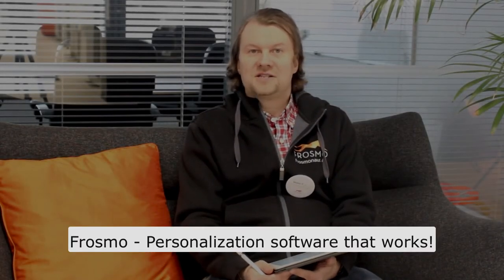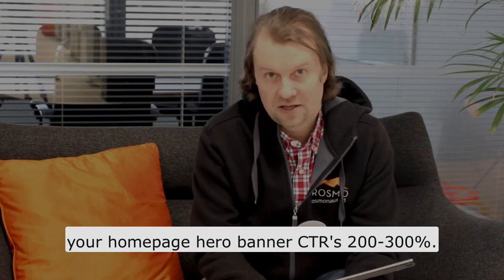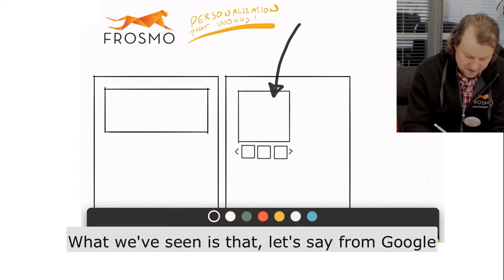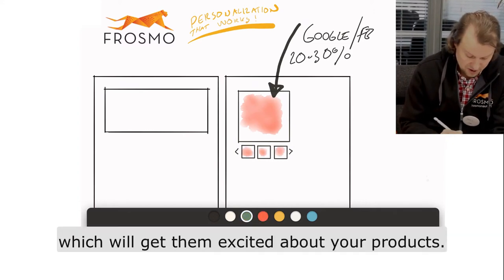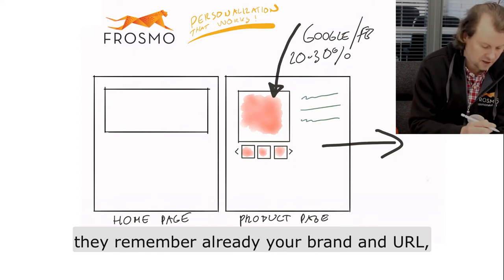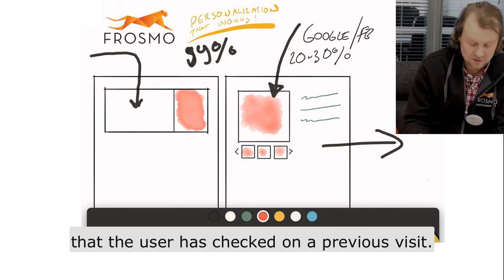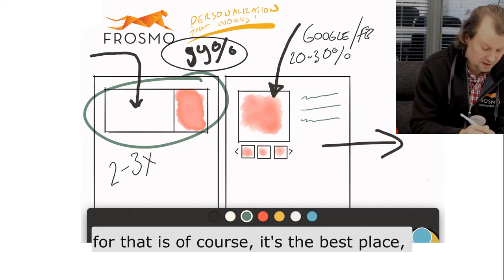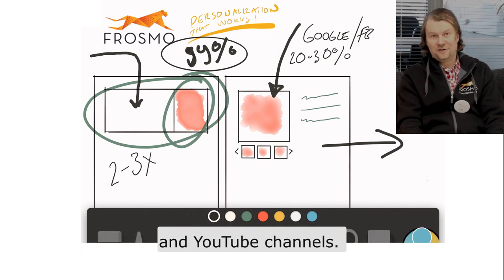Personalization that works: Grow your hero banner CTR up to 300%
In another episode of 'Personalization that works', CEO Miksu explains one of the most unused and unexploited features of personalization for returning users — grow your homepage hero banner CTR up to 300%!